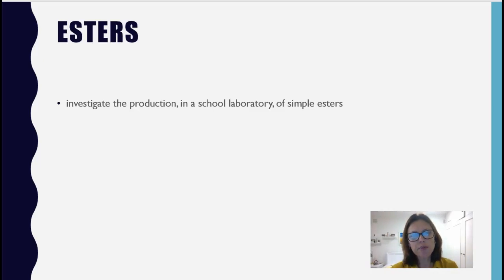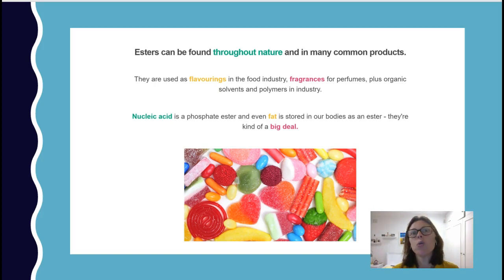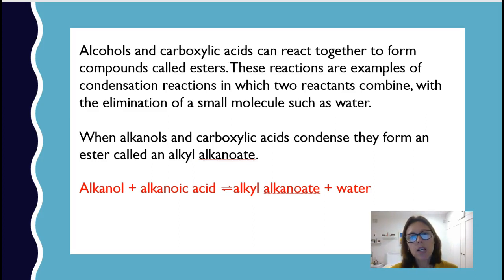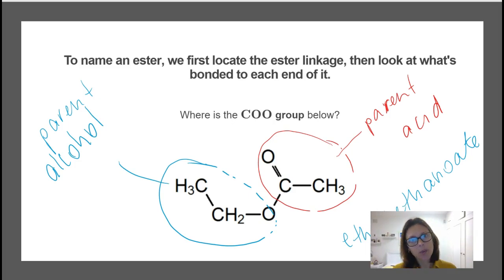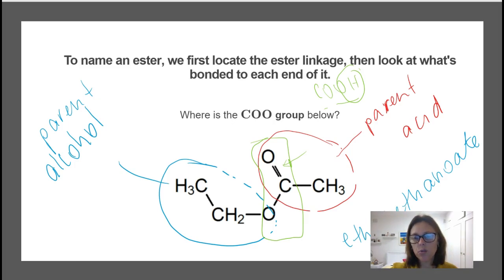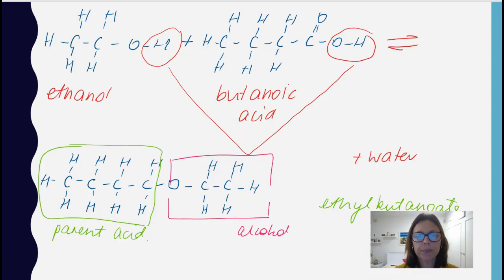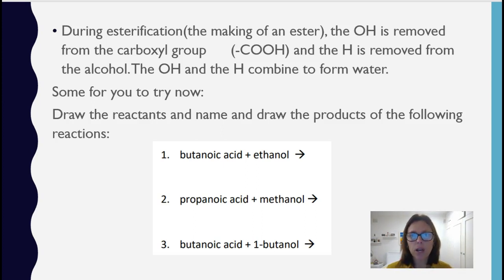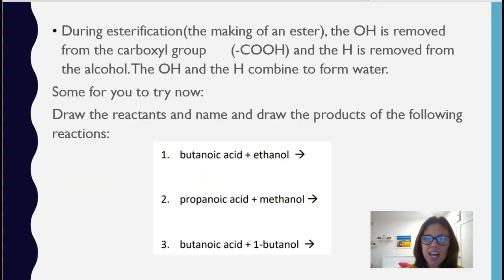video 19 naming esters